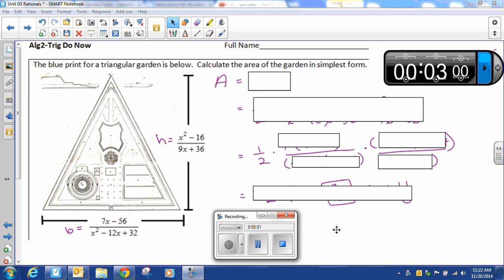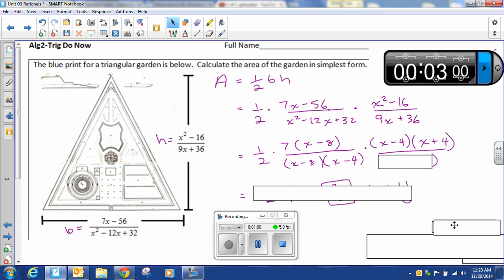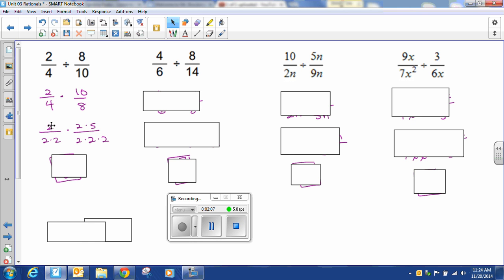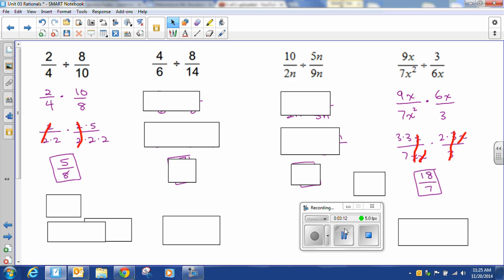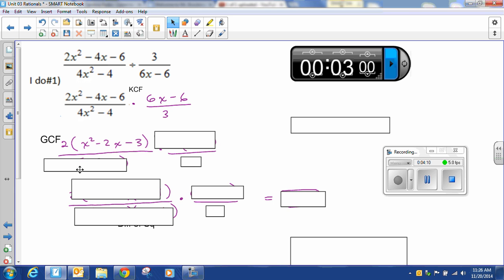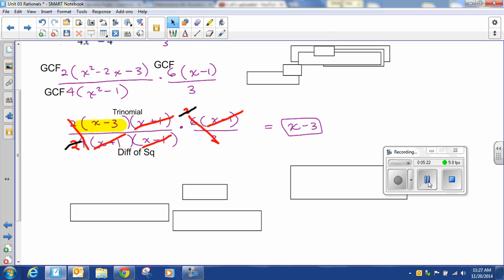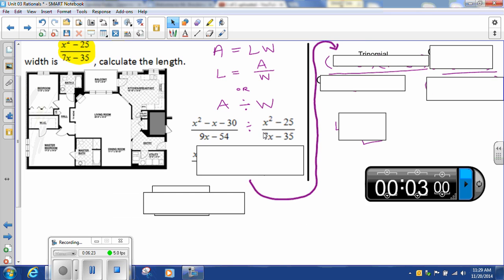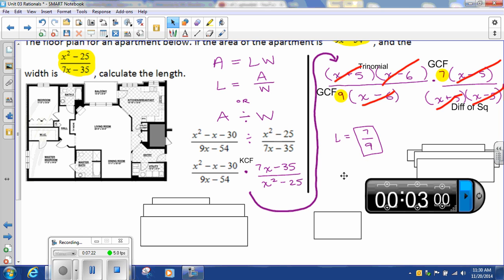3 3 Divide Rational Expresssions